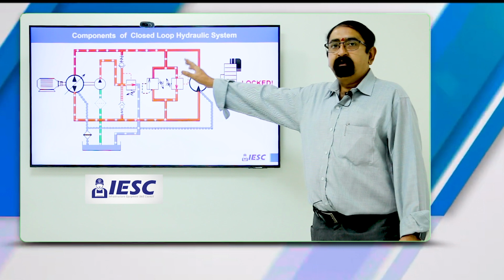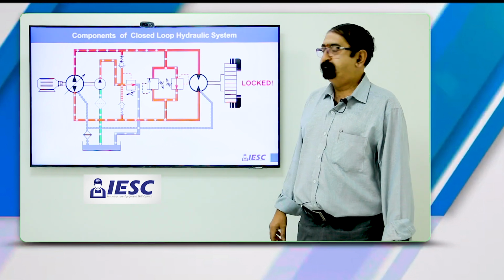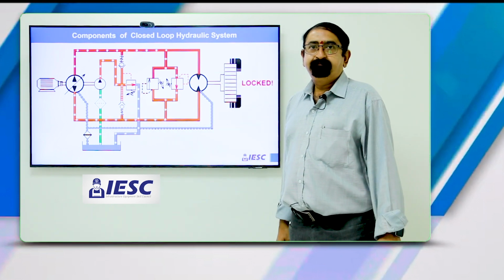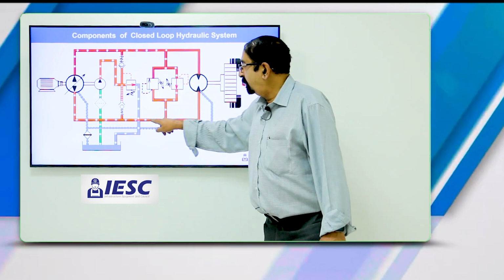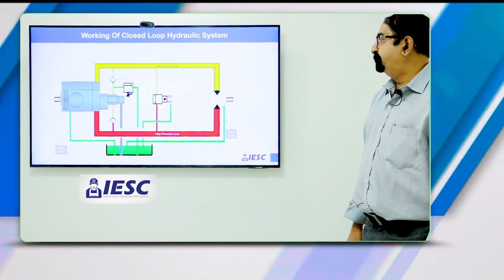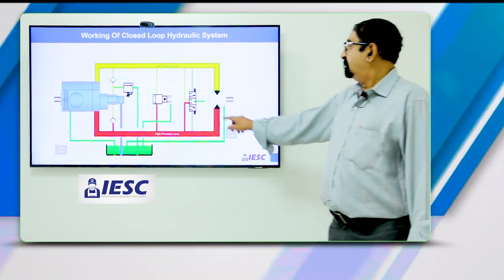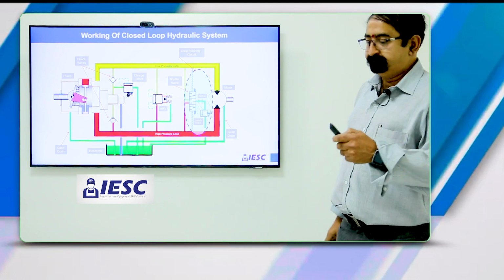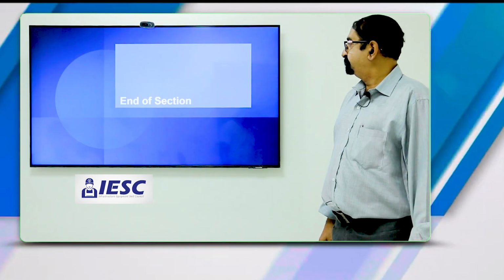Basics of Hydraulics OLSS